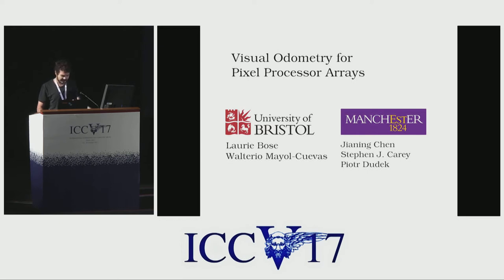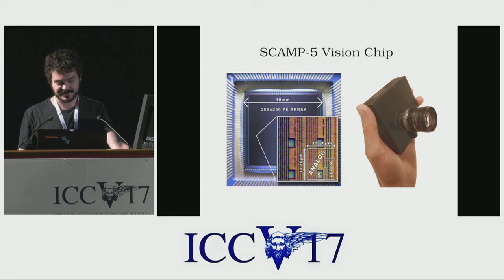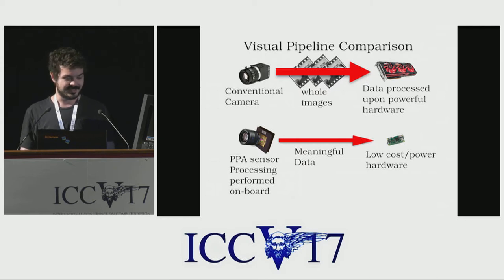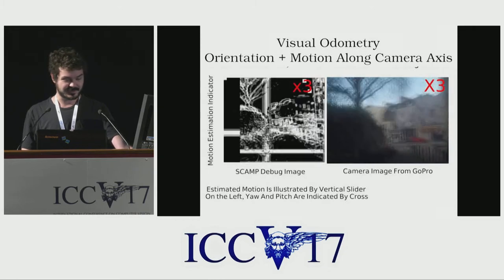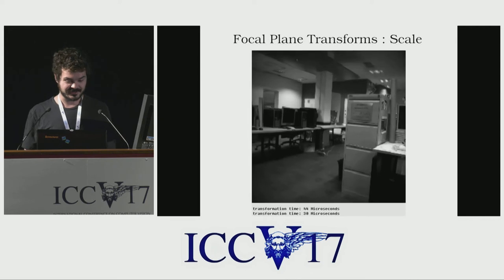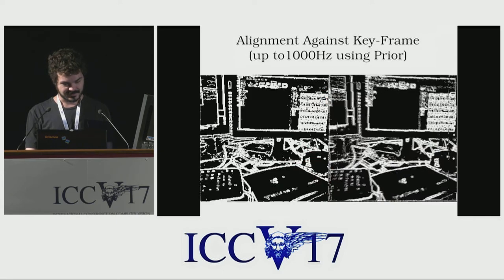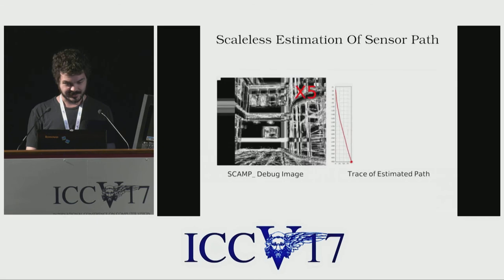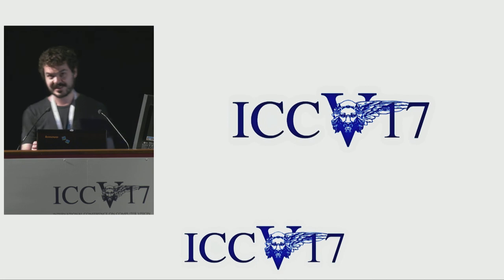Visual Odometry for Pixel Processor Arrays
ICCV17 | 2507 | Visual Odometry for Pixel Processor Arrays
Laurie Bose (University Of Bristol), Jianing Chen (University Of Manchester), stephen Carey (University Of Manchester), Piotr Dudek (University Of Manchester), Walterio Mayol-Cuevas (University of Bristol)
We present an approach of estimating constrained ego-motion on a Pixel Processor Array (PPA). These devices embed processing and data storage capability into the pixels of the image sensor, allowing for fast and low power parallel computation directly on the image-plane. Rather than the standard visual pipeline whereby whole images are transferred to an external general processing unit, our approach performs all computation upon the PPA itself, with the camera's estimated motion as the only information output. Our approach estimates 3D rotation and a 1D scaleless estimate of translation. We introduce methods of image scaling, rotation and alignment which are performed solely upon the PPA itself and form the basis for conducting motion estimation. We demonstrate the algorithms on a SCAMP-5 vision chip, achieving frame rates 1000Hz at 2W power consumption.